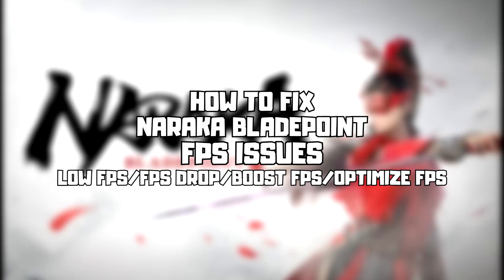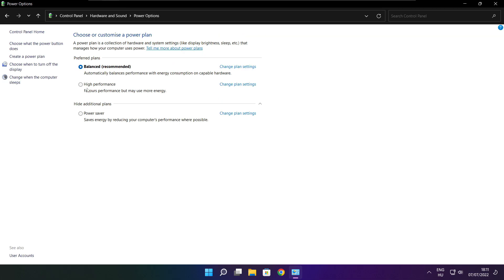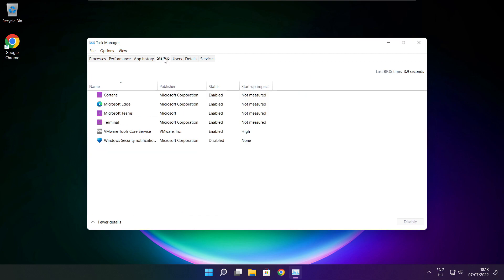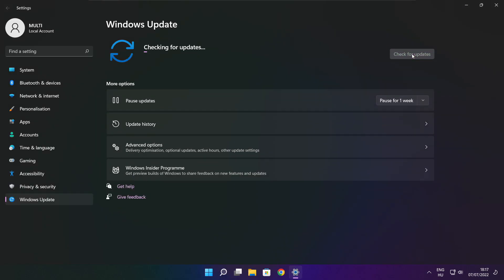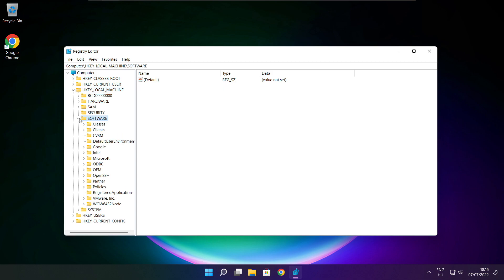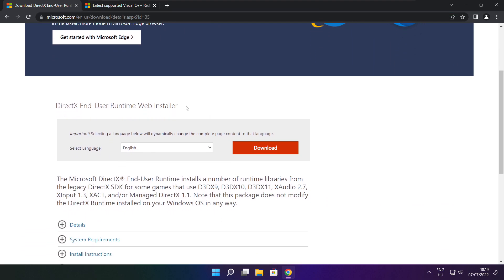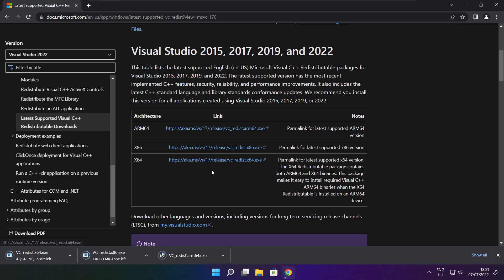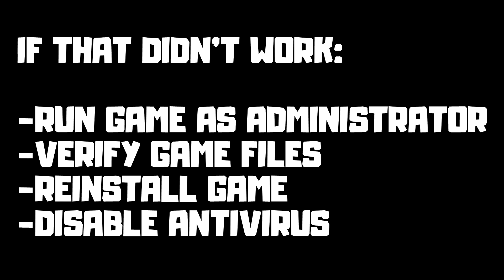How to FIX NARAKA BLADEPOINT Low FPS Drops | FPS BOOST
In this video I am going to show How to FIX NARAKA BLADEPOINT Low FPS Drops | FPS BOOST

FIX NARAKA BLADEPOINT FPS Problems | LOW FPS/FPS DROP/BOOST FPS/OPTIMIZE FPS/STUTTERING ISSUE/IMPROVE FPS/LOW END PC/ULTIMATE FPS INCREASE

🖥️ PC Specs:
CPU: Intel Core i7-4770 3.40GHz
Memory: 16GB HyperX DDR3
HDD: Toshiba 1TB
SSD: Kingston 240GB
Graphics Card: ASUS GeForce RTX 3060 12GB GDDR6
Operating System: Windows 10/11